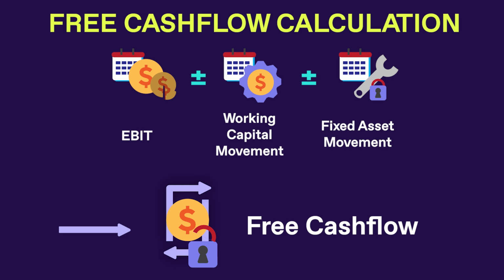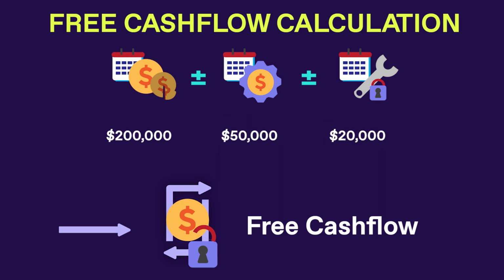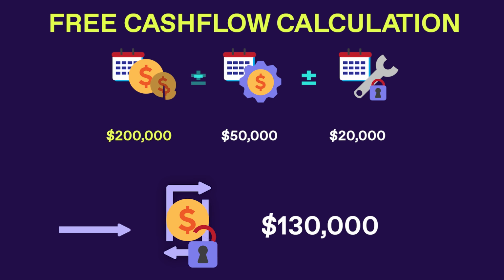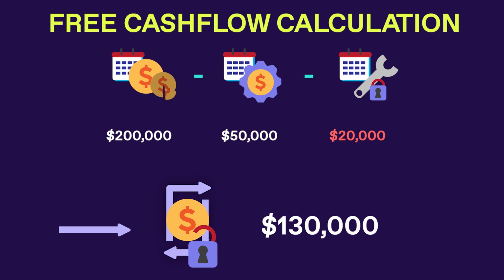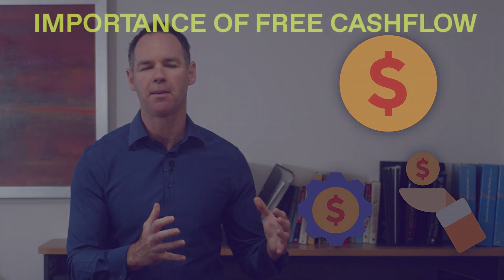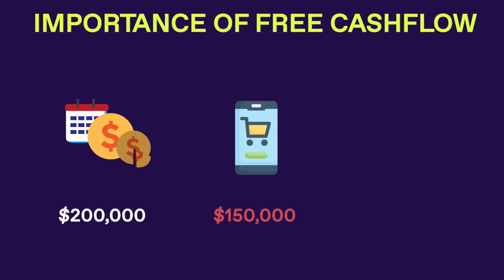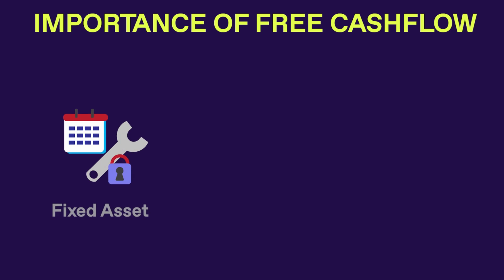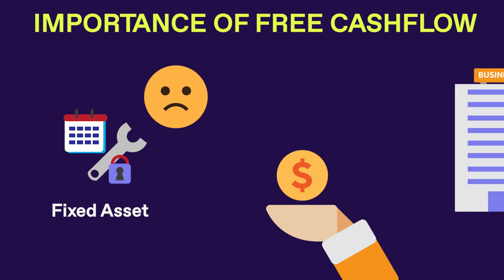The Best Way to Track Free Cashflow in your Business - Finance Fundamentals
How much is left after covering all costs?

Free cashflow is the amount of cash a business generates after accounting for its operating expenses and capital expenditures. It's a key indicator of a company's financial health because it shows how much actual cash a business can generate, as opposed to profits on paper. It gives owners and investors a clearer view of whether the business is self-sustaining and how flexible it can be in its decision-making.

KEY MOMENTS
00:00 Intro
00:15 Free Cashflow Equation
1:10 The Importance of Free Cashflow
2:19 How to Influence Free Cashflow